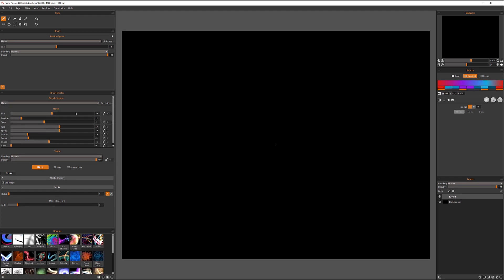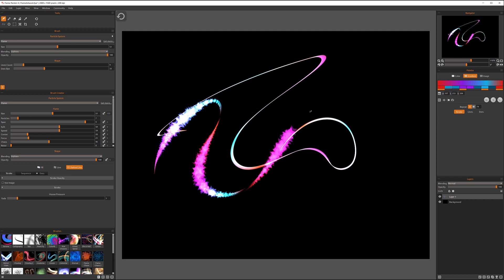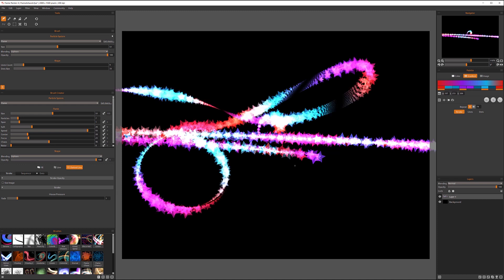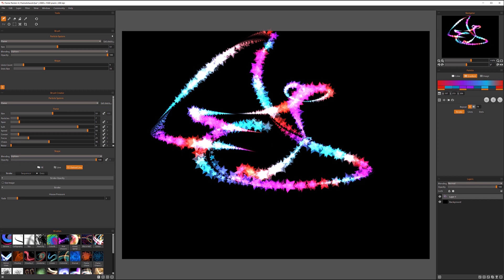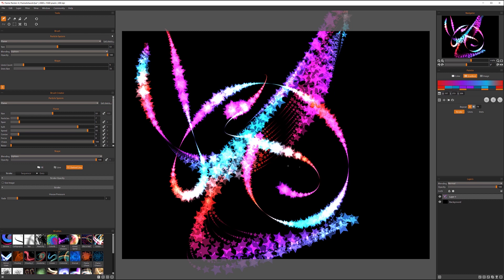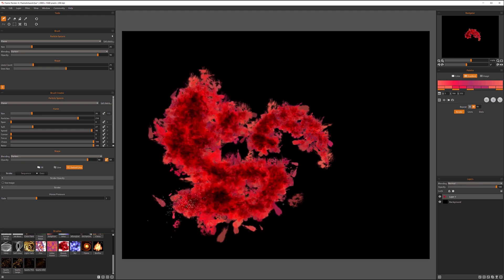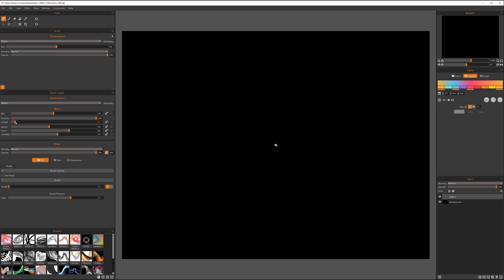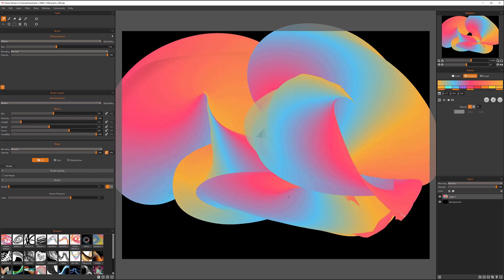Flame Painter 4 Brush Creation #2: Flame & Ribbon Particle Systems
Let's dive into Flame Painter’s Particle Systems - state-of-the-art technology that allows you to create an unlimited spectrum of brush styles, ranging from classic light effects to structured patterns, textured shapes or even organic painting brushes! Flame & Ribbon systems are included in the package and we'll explain their variables – size, particles, span, soft, speed, center, focus, chaos and noise and show how they influence the final look of the brush.
Video by @Geekatplay